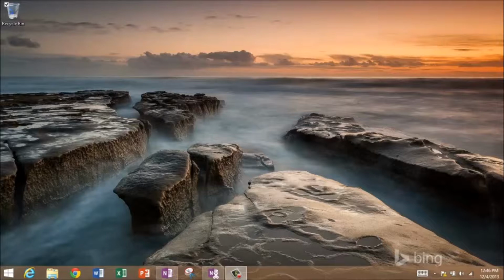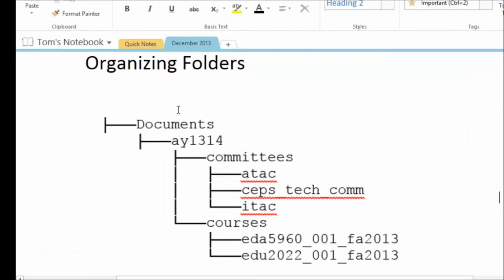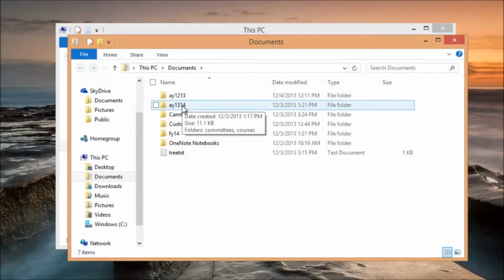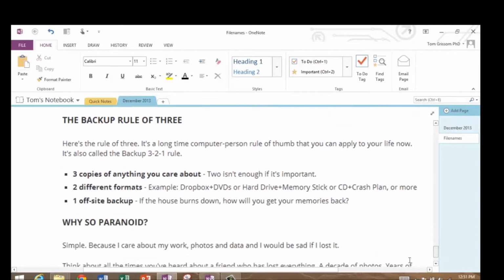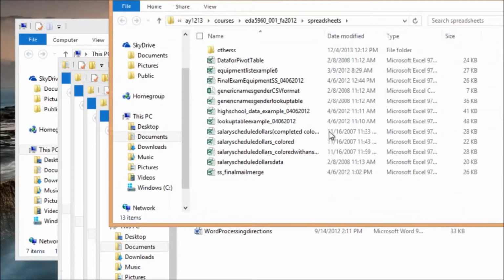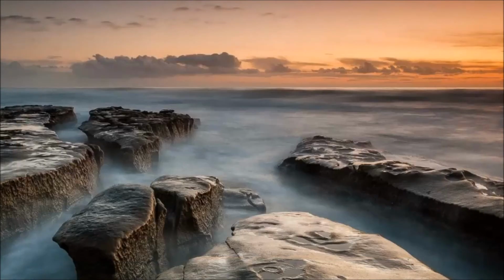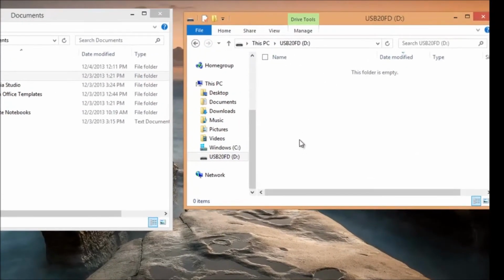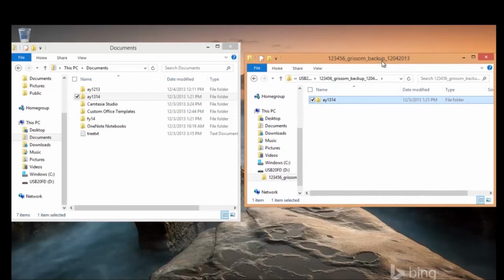itcts_034 Organizing Files, Folders, and Backups (Tips and Tricks) Part 2 of 2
itcts_034 Organizing Files, Folders, and Backups (Tips and Tricks) Part 2 of 2 this video is a continuation of Part 1 where some tips and tricks are shared about organizing your computer files. An organizational system is shared that makes it easy to find files by year and helps make periodic backups easier.